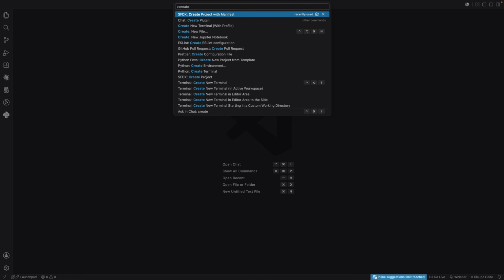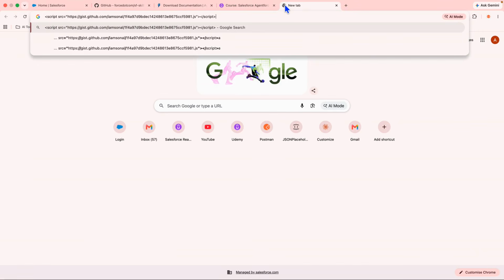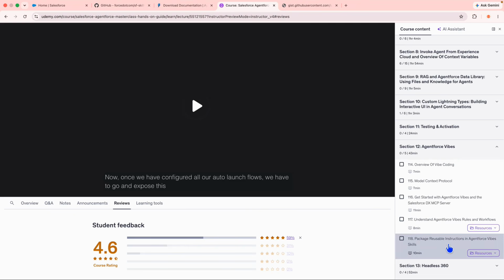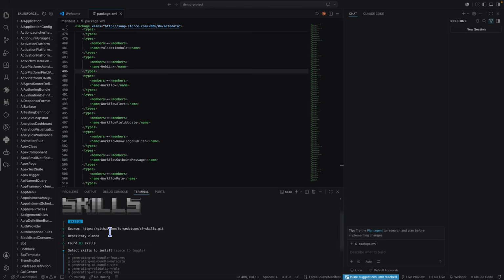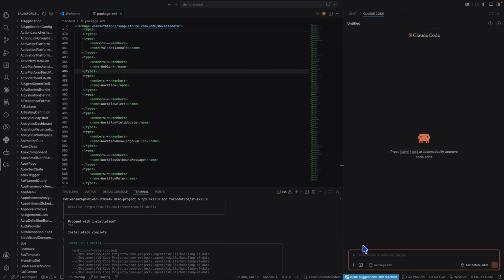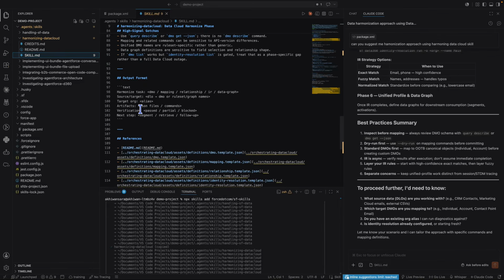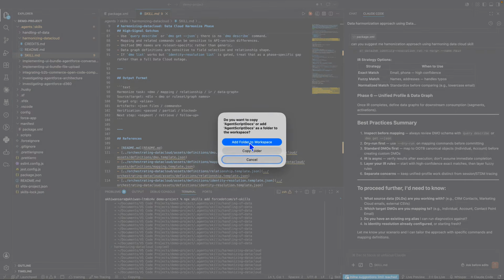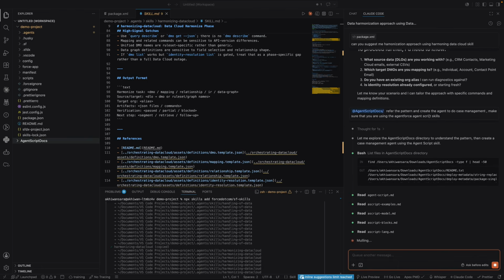Salesforce Project Setup in 2026: Build Smarter with Coding Agents & Skills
Udemy Agentforce Masterclass

Want to build a Custom MCP Server in Salesforce using Apex REST? In this video, I’ll walk you through exactly how to enable a custom MCP server and invoke it from the cloud.

If you're exploring AI agents, Model Context Protocol (MCP), Salesforce integrations, or headless architectures, this tutorial shows a practical implementation of how to expose an MCP server through Apex REST and consume it externally.

Want better results from AI Coding Agents when developing Salesforce applications?

In this video, I walk you through my complete Salesforce Project Setup process for 2026 and show you how to structure your project so Coding Agents can generate higher-quality, more accurate code.

You'll learn how to:

✅ Create a Salesforce project from scratch

✅ Structure your project for AI-assisted development

✅ Use Skills to guide Coding Agents effectively

✅ Reference Salesforce documentation efficiently

✅ Build reusable project knowledge

✅ Work with real Salesforce use cases

✅ Improve code quality and development speed

One of the biggest mistakes Salesforce developers make is expecting AI Coding Agents to understand their project automatically. By using Skills, documentation references, project context, and proper project organization, you can dramatically improve the quality of generated Apex, LWC, Flows, and integrations.

Whether you're a Salesforce Developer, Architect, Technical Lead, or Consultant, this tutorial will help you build a modern AI-powered Salesforce development workflow.

How are you currently using AI Coding Agents in your Salesforce projects?